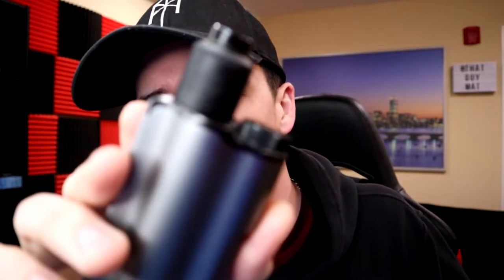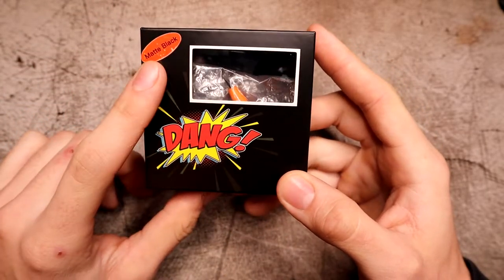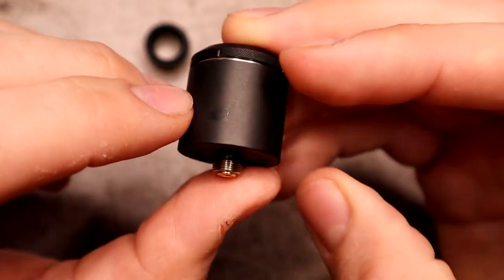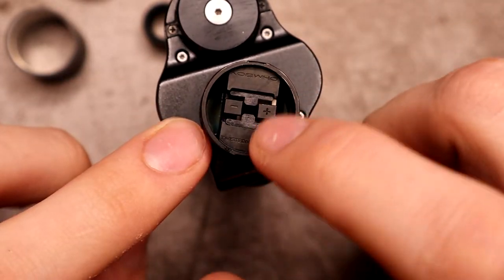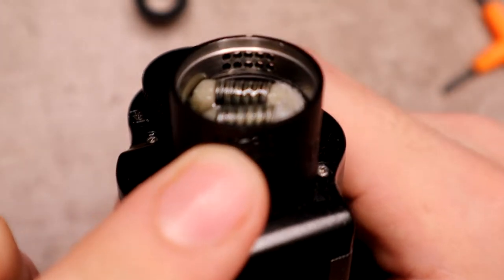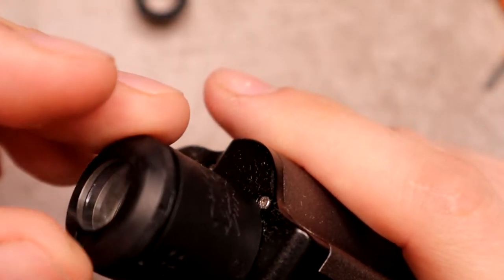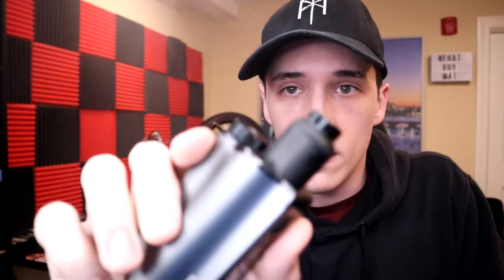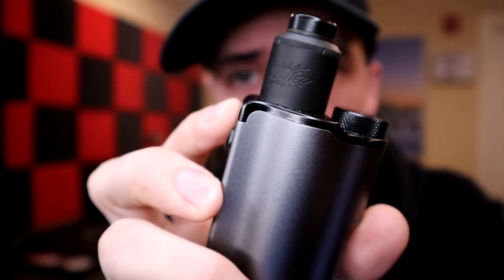DANG RDA | Twisted Messes | OHMBOYOC | Just DANG!!!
Today we take a look at the DANG RDA that is a collaboration between Twisted Messes and OHMBOY OC. This is an awesome clamp-style, drop in ,24mm Rda that is an awesome squonk!

Vapor products are intended for those of legal age to purchase them in their corresponding state.
All opinions are my own. All opinions on the products in the video are subjective in comparison to the time spent with them.
All products in the video were purchased by myself unless otherwise stated.

Links for sites to support vaping!!!